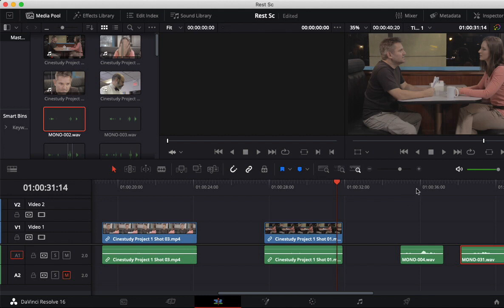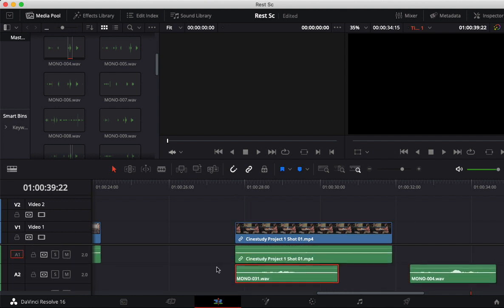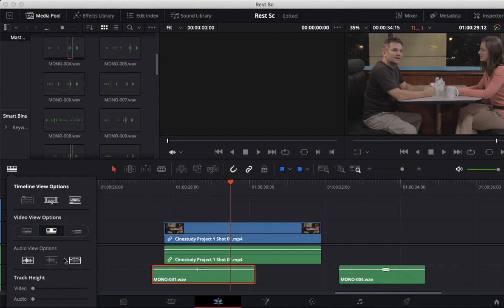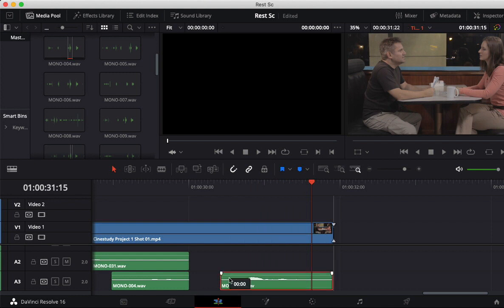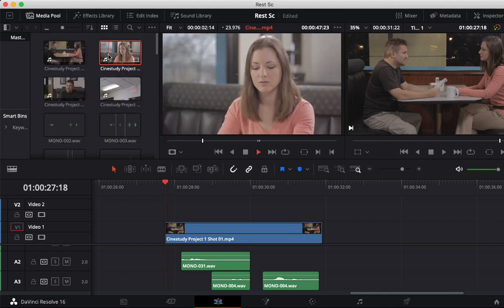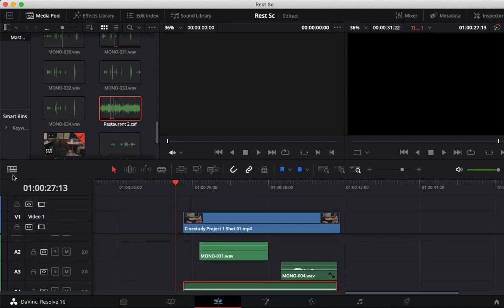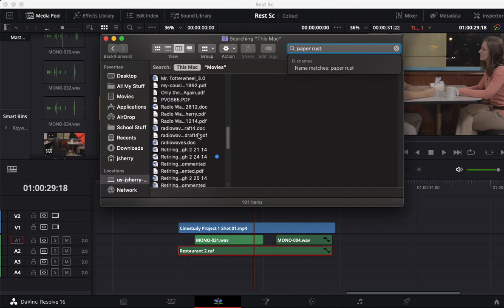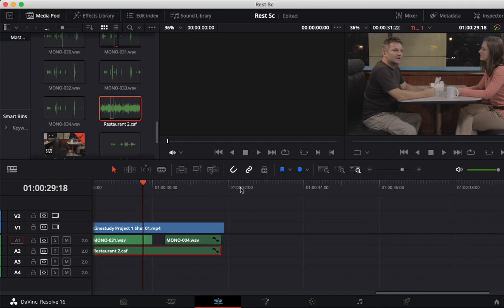Sherry Tutorial 0408B ADR